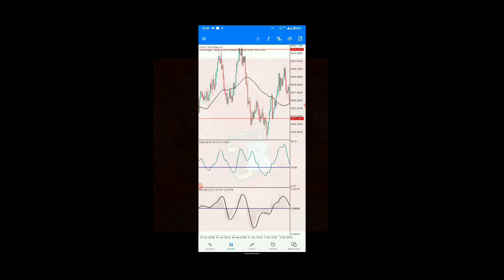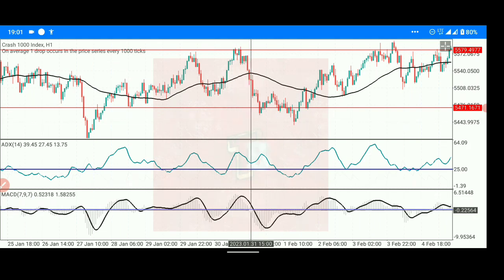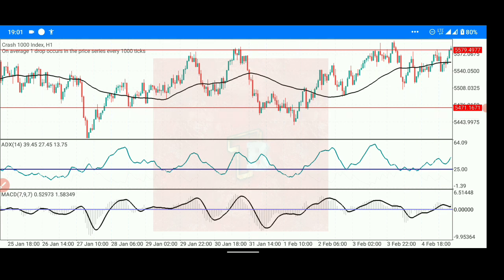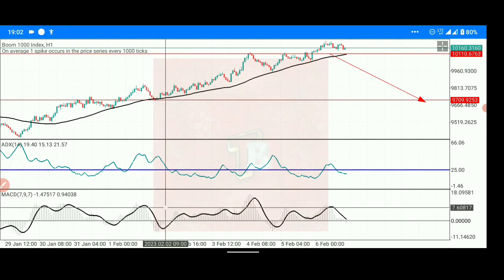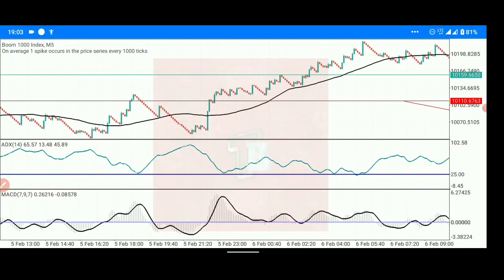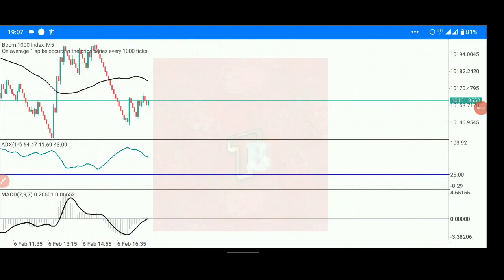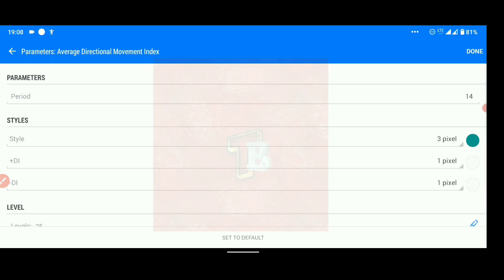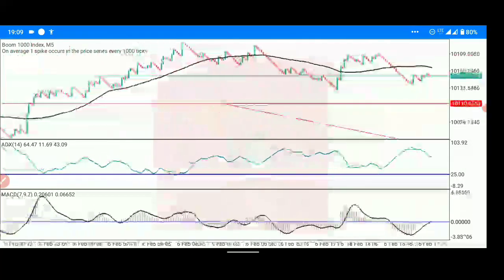How to trade boom and crash without loss || Best Boom and Crash strategy 2023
How to trade boom and crash without loss is the best boom and crash strategy for 2023
This is a spike catching strategy for boom 1000 and crash 1000..
this video shows how to make money trading boom and crash.
Also it shows how to trade Vix75 without loss using
Moving Average
MACD
Average directional Movement Index (ADX)